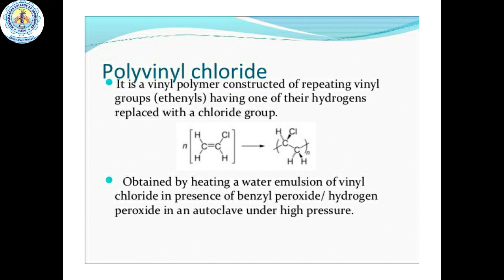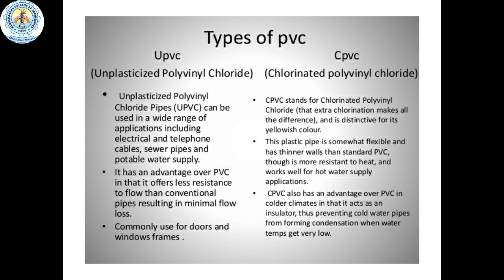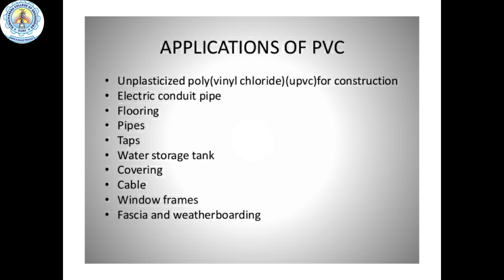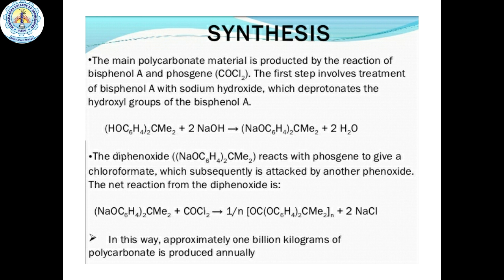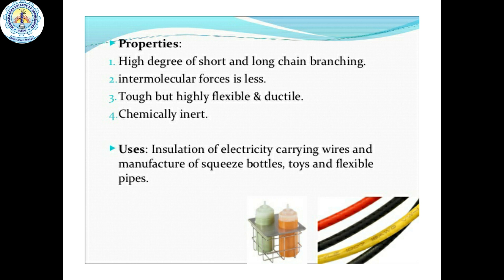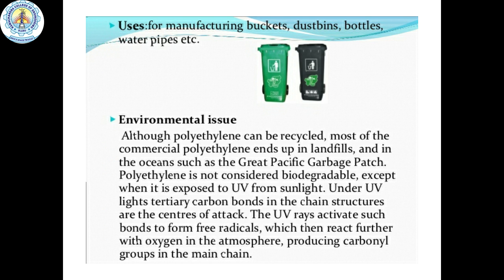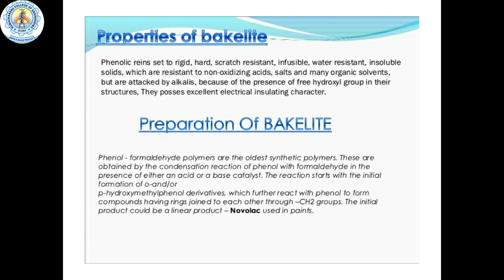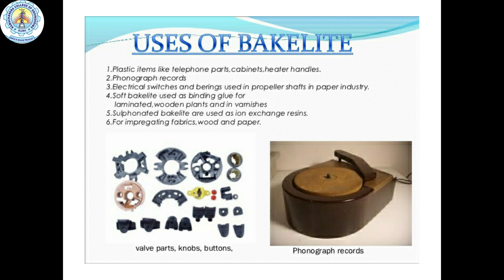Polymer chemistry part 4 by G HIMA BINDHU SRI assistant professor RCEE